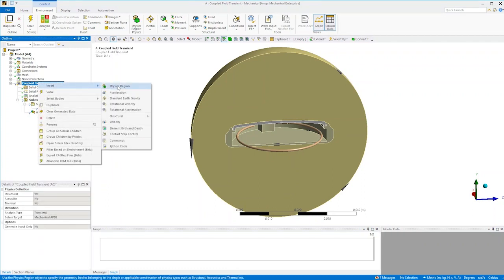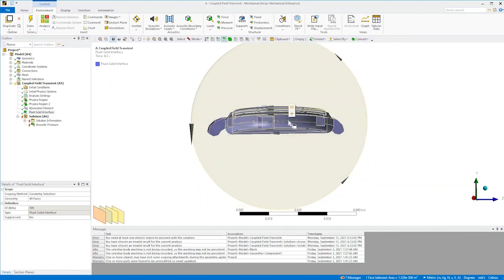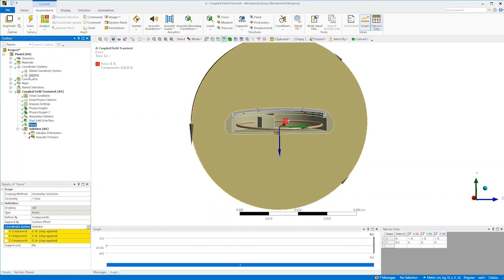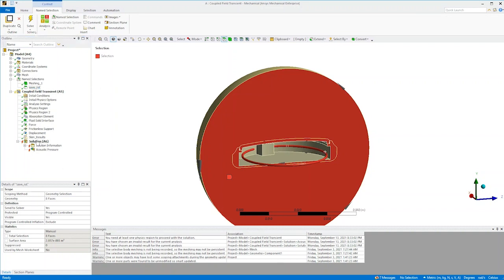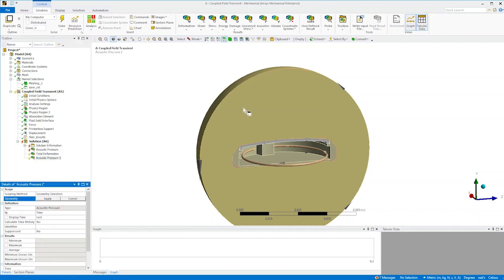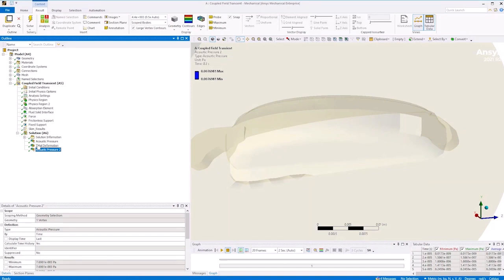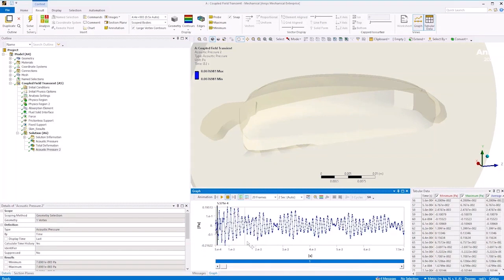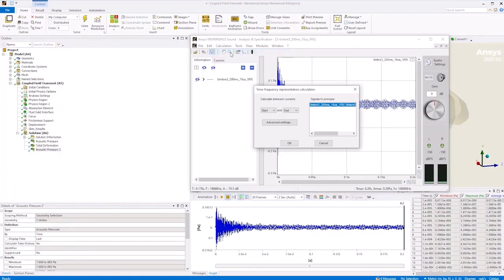Tutorial: Akustische Simulation des Einschwingvorgangs einer klingelnden Uhr | CADFEM Demo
Der von einer klingelnden Uhr erzeugte Ton ist sehr spezifisch und kann durch eine gekoppelte Feldanalyse in Ansys Mechanical charakterisiert werden.

Die Interaktion zwischen Struktur und Luft wird mit einer transienten starken FSI Kopplung betrachtet. Der Arbeitsablauf ist daher auch für eine allgemeine Untersuchung einer Strukturanregung mit einem Kraftprofil über die Zeit und Resonanz in einem Fluid geeignet.